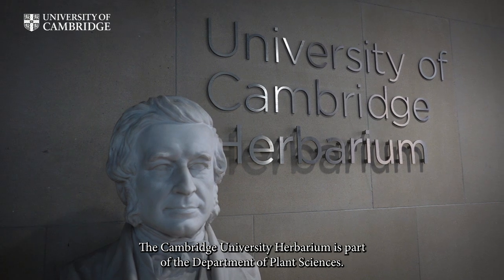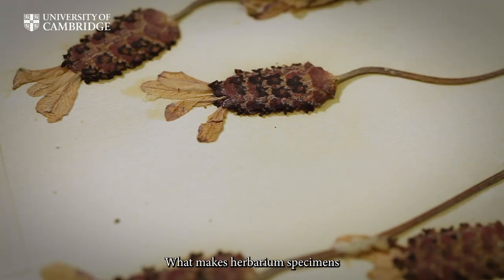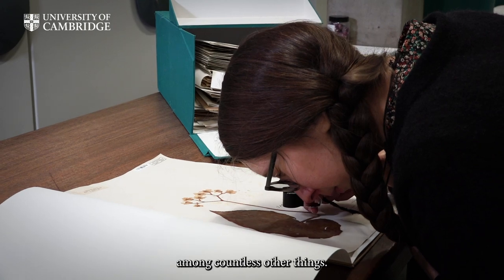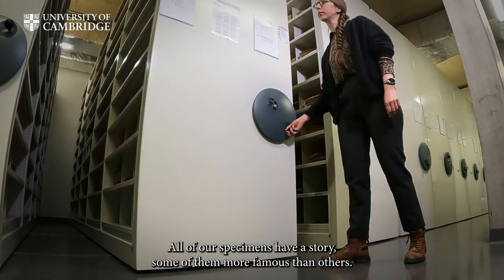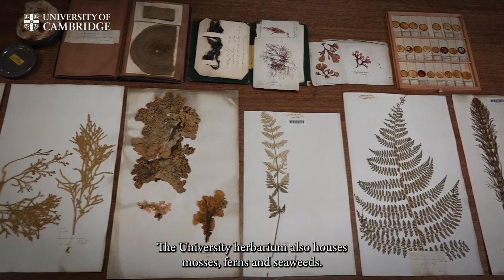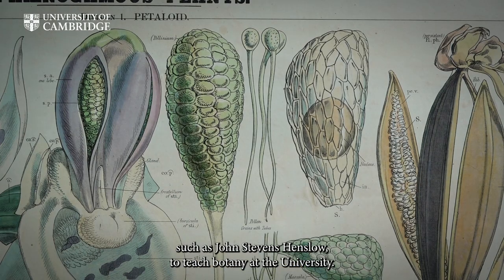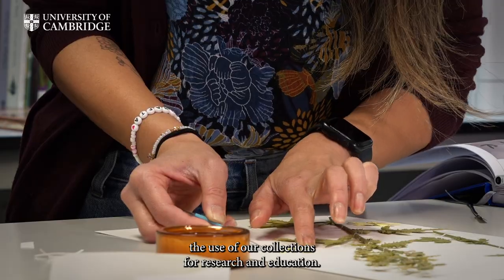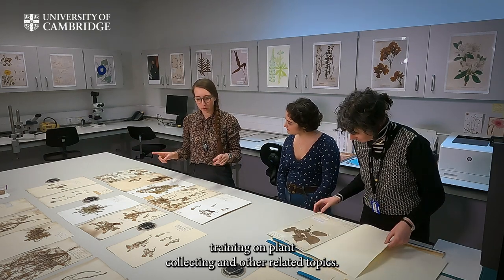What is a Herbarium? The scientific and historical treasures of the Cambridge University Herbarium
Take a quick dive into the fascinating world of the Cambridge University Herbarium. This giant archive of plant diversity contains 1.1 million dried plants collected worldwide over 3 hundred years, as well as thousands of botanical art pieces. Have a glimpse at some of our most iconic specimens and illustrations, and learn about the work we do behind the scenes to facilitate research and education in the fields of Natural Sciences and Humanities.

For more information about our collections, activities, and to see how you can get involved, check the Cambridge University Herbarium